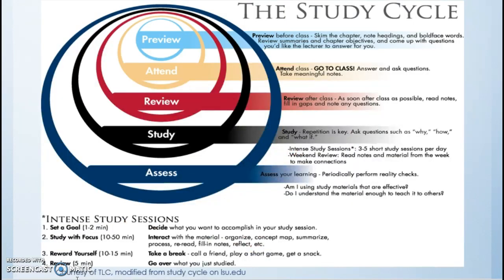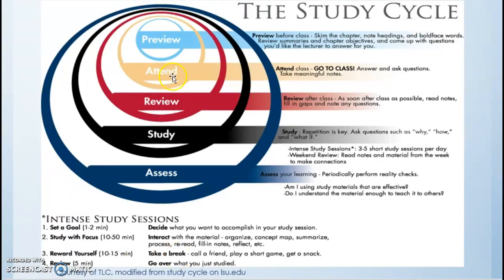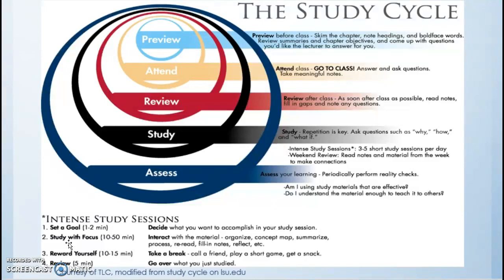Metaburst #5 The Study Cycle